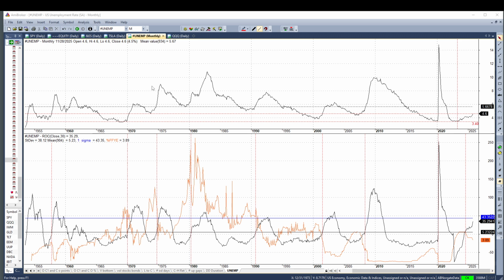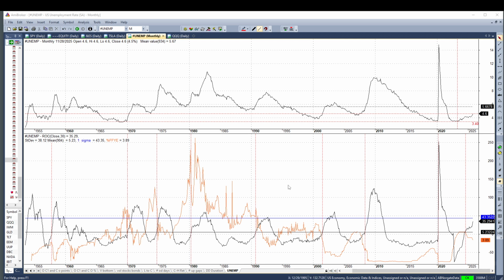Unemployment and Interest Rates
X:  @priceactionlab
Bsky: @mikeharrisny.bsky.social

No part of this video constitutes an offer to buy or sell any sort of security or financial product. Furthermore, no part of this video should be construed as advice or a recommendation for any type of financial transaction or investment decision. You understand that the creator of this video is not a financial advisor, is not advising, and will not advise you personally concerning the nature, potential, value, or suitability of any particular security, portfolio of securities, transaction, investment strategy, or other matter. To the extent any of the information contained in this video may be deemed to be investment advice, such information is impersonal and not tailored to the investment needs of any specific person. The creator of this video reserves the right to change or delete the content.